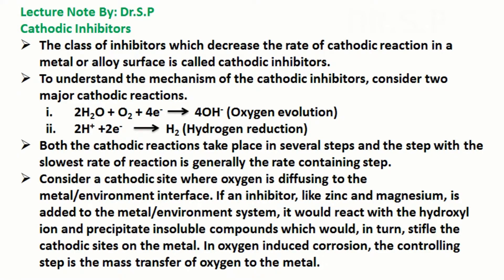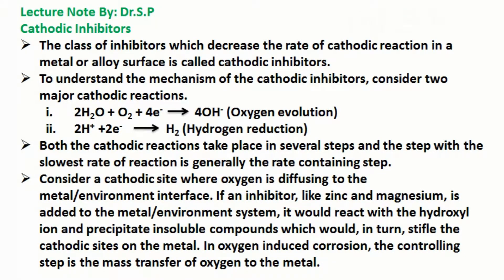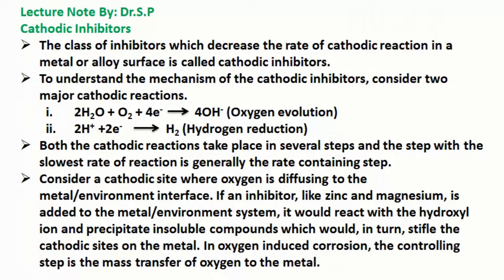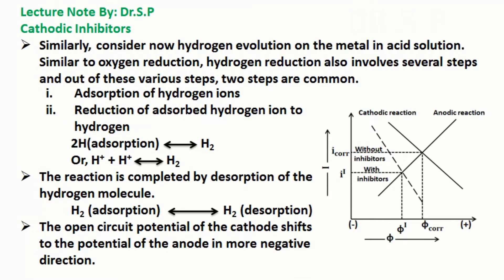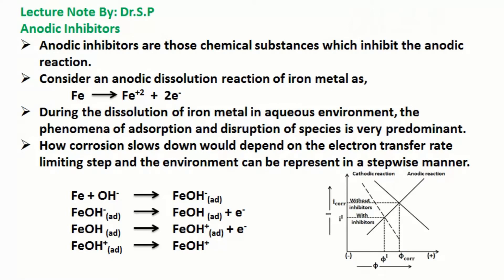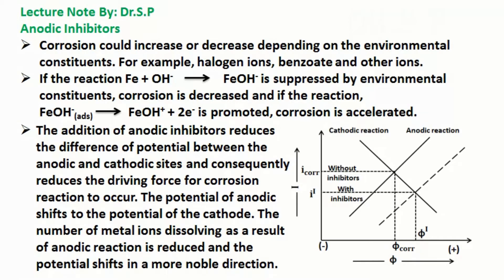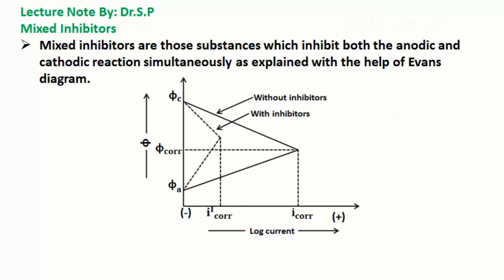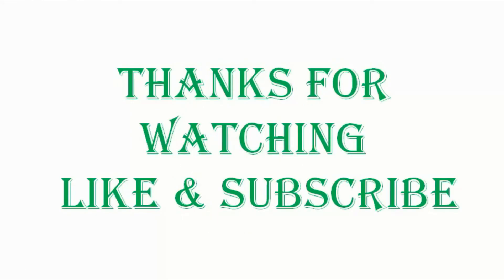Types of Corrosion Inhibitors